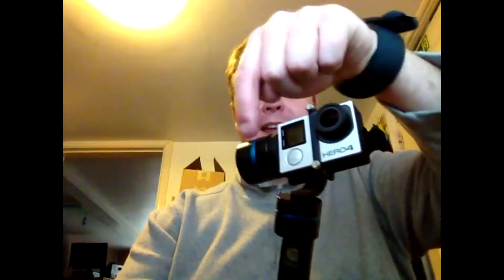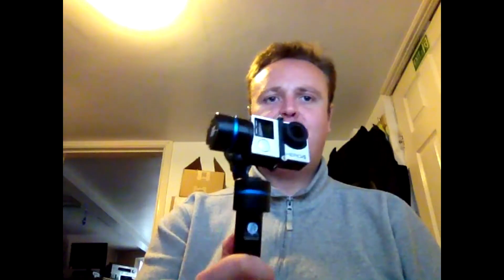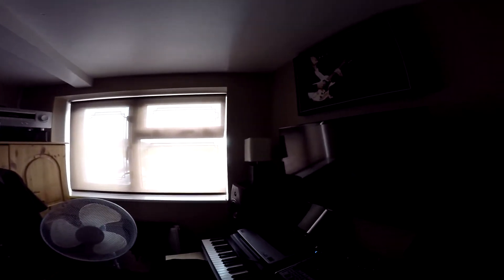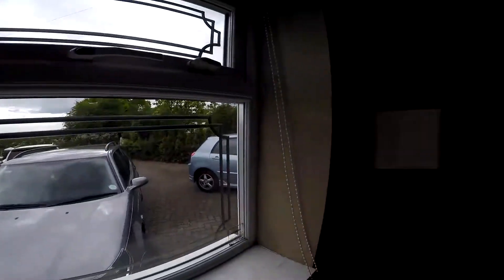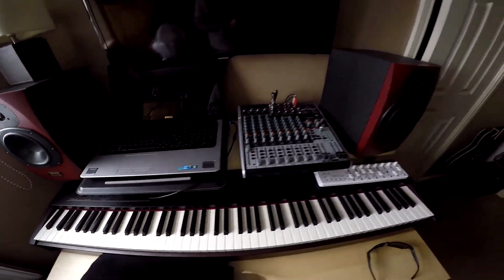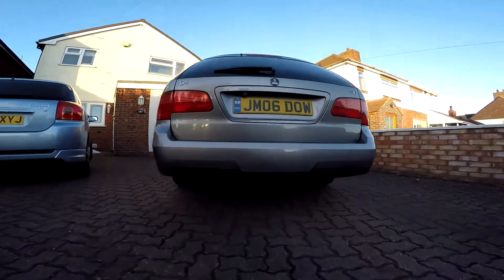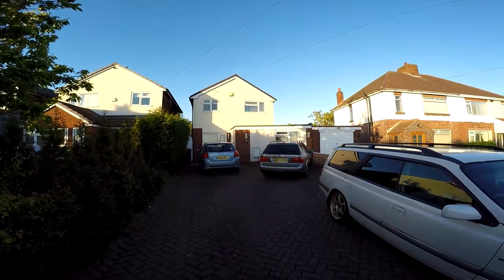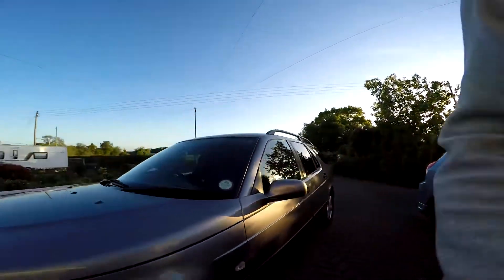GoPro Hero 4 Silver and FeiYu G4 Gimble Demo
GoPro Hero 4 Silver and FeiYu G4 Gimble Demo. I am deliberately being harsh with the hand controls. If this were not on a gimble, it would be a total mess ;)